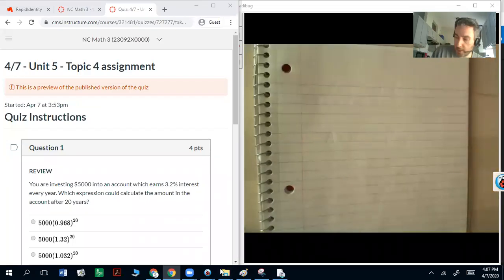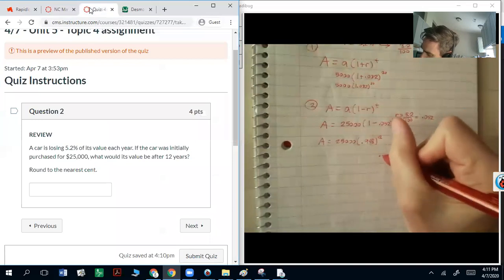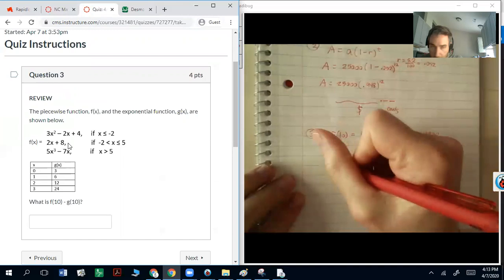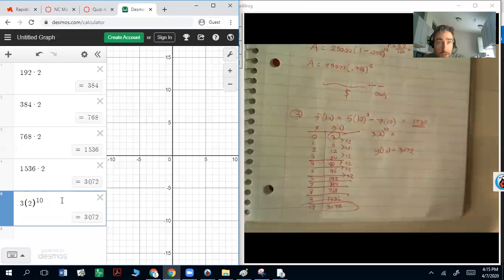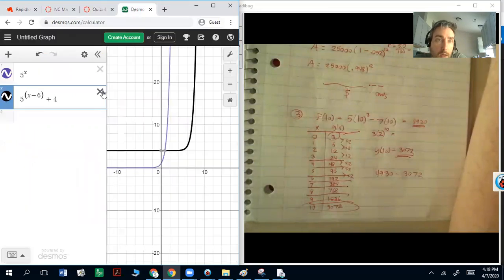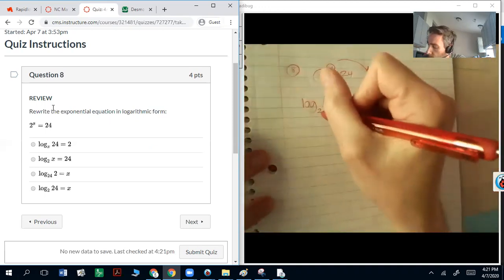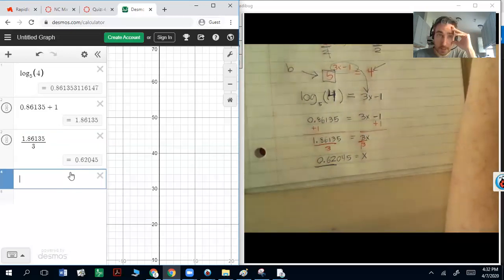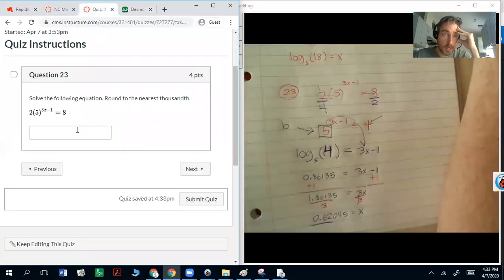Video Help - Unit 5 - Topic 4